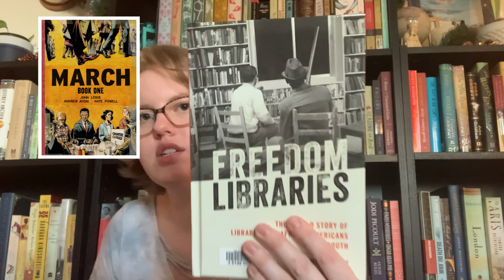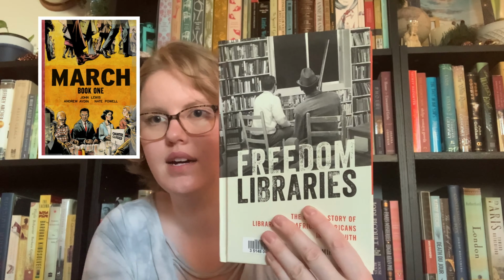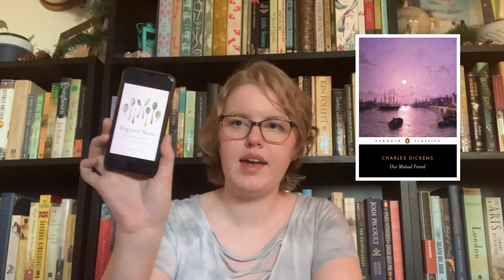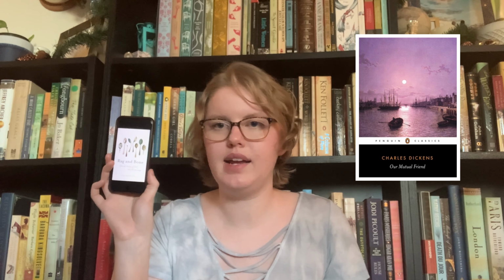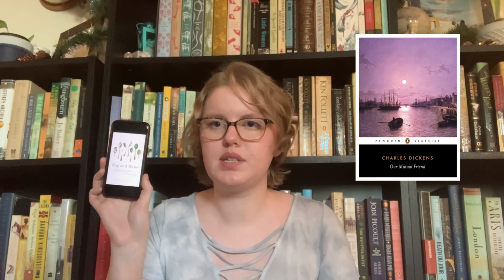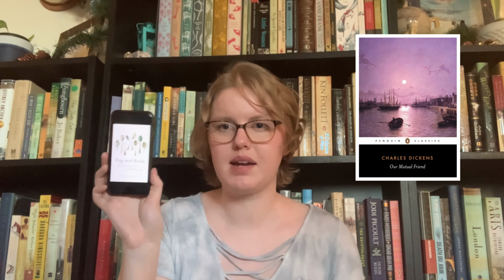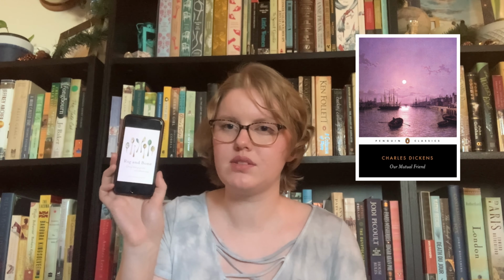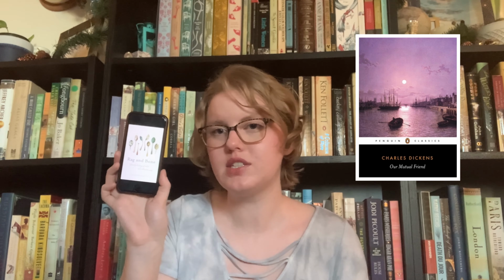Books to read in pairs tag | Non-Fiction November 2020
Welcome to my booktube channel, Voyage of a Time Wanderer!

Books Mentioned
Elizabeth’s Rival
The Virgin’s Lover

The Five
The Odd Women

The Englishwoman in Egypt
Crocodile on the Sandbank

Freedom Libraries
March graphic novels

Rag and Bone
Our Mutual Friend